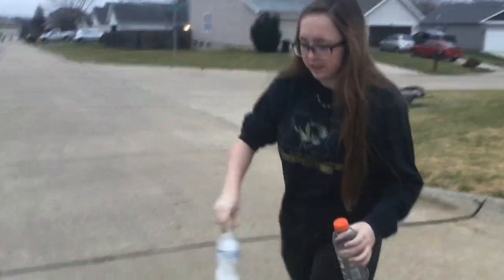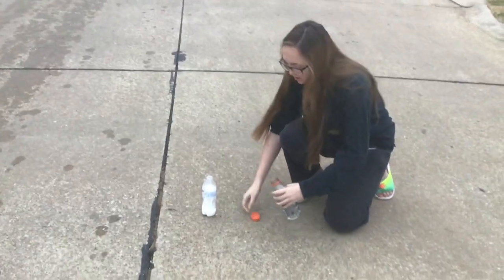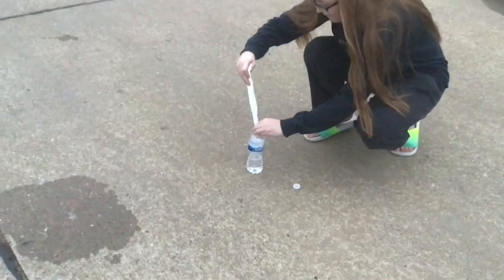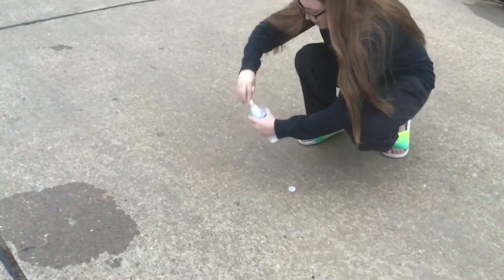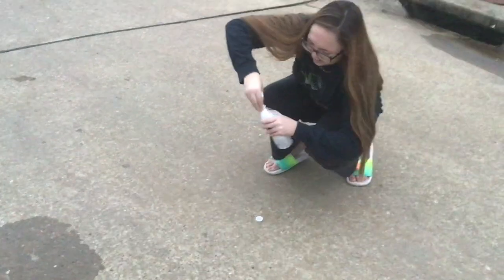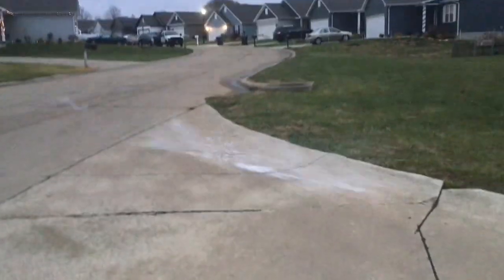Water Bottle Experiment TRAILER (Reality TV)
this is for my French penpals. do you think they'll like it?